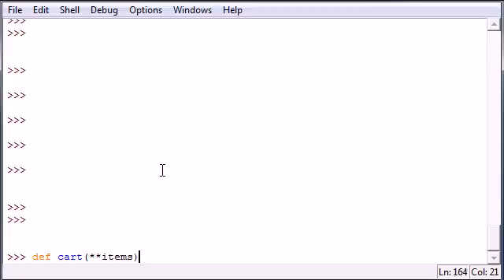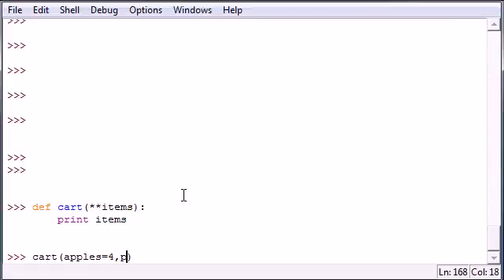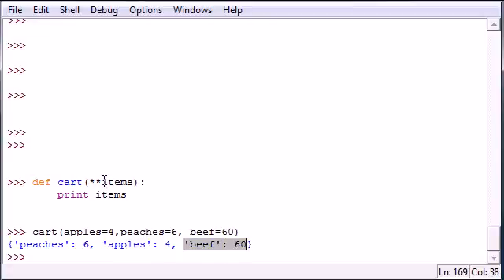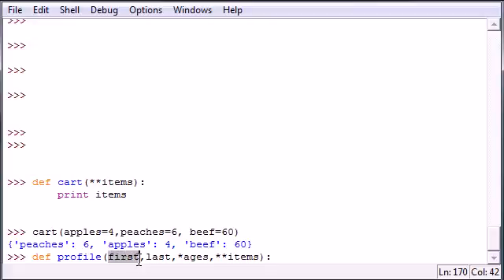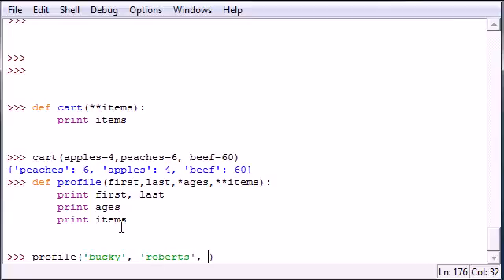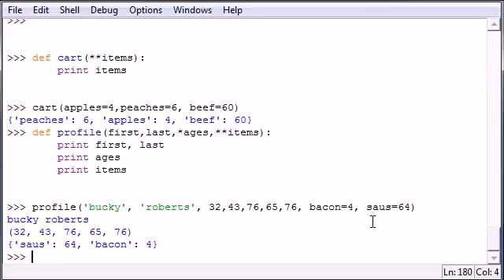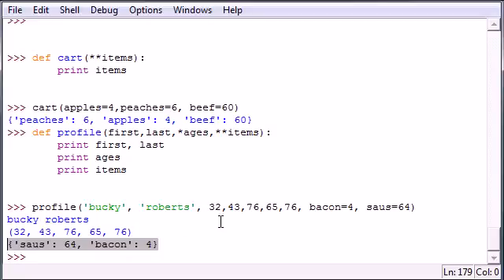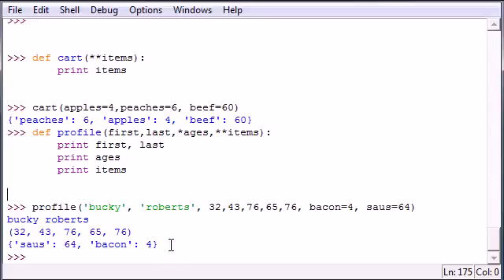Python Programming Tutorial 30 Parameter Types